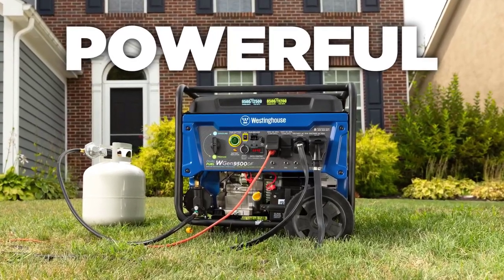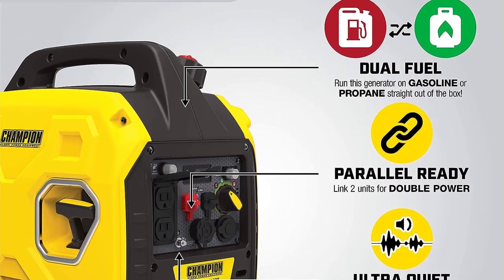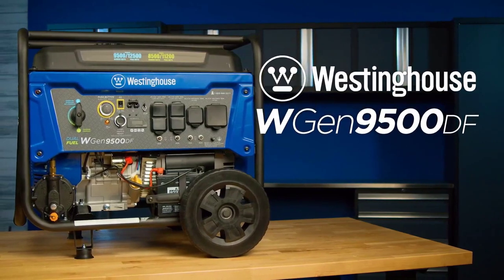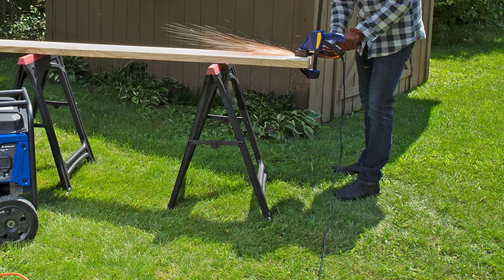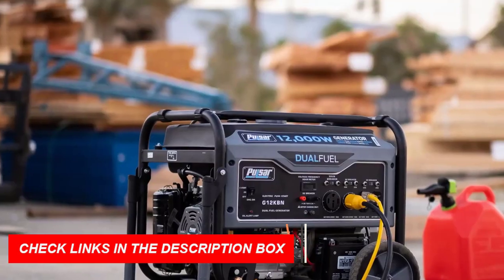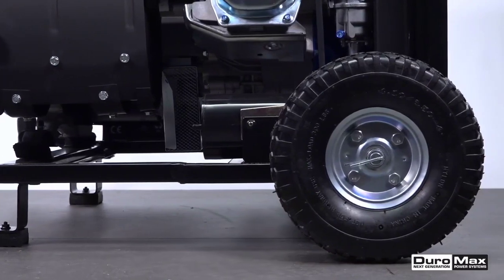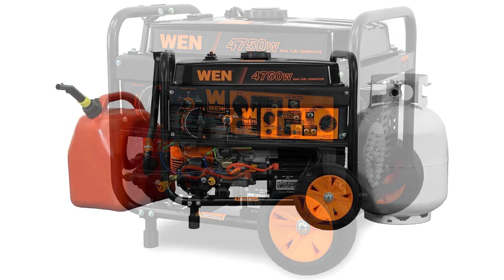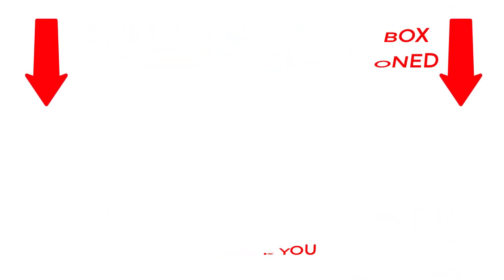🏆 Top 5 Best Dual Fuel Generator 2023 🏆 [Watch this video before you buy]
Best Dual Fuel Generator 2023

Looking for the Best Dual Fuel Generator 2023 to power your home, outdoor events, or camping trips? You've come to the right place! In this comprehensive video, I've researched and selected the top generators that offer unparalleled performance and reliability.

⚡ Why invest in the Best Dual Fuel Generator 2023? ⚡

I hope this video helps you make an informed decision while choosing the Best Dual Fuel Generator 2023. Investing in a reliable generator is a smart move to stay prepared and powered up in any situation.